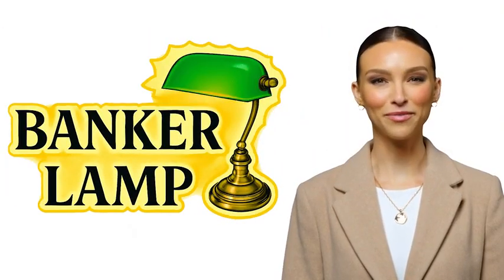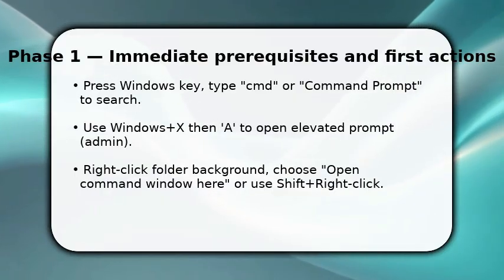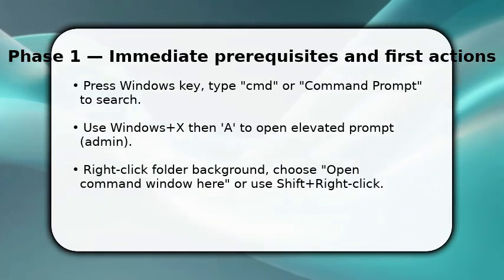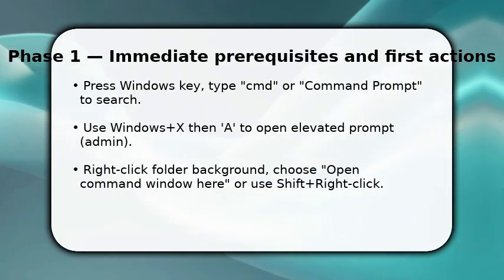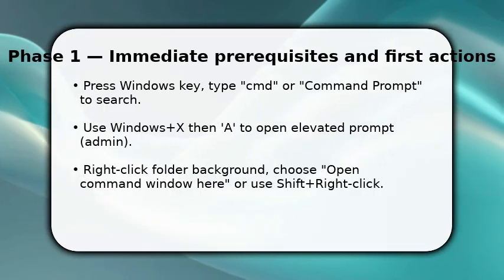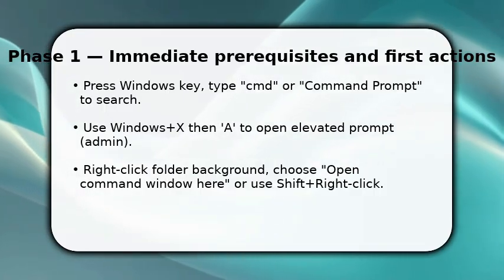How to Use Command Prompt on Windows 10 (full Guide)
How to Use Command Prompt on Windows 10 (full Guide) | 🔒 Surfshark VPN Deal — Stay private and secure. $1.99/mo + 3 Months Free ▸

Dive into the world of command prompt on Windows 1thyne! This comprehensive guide will walk you through every step, from opening CMD to mastering advanced commands. Perfect for both beginners and seasoned users looking to enhance their technical skills.

Windows Command Prompt, How To Use Command Line on Windows 10, CMD Guide, Command Prompt Tutorial, Execute Commands in CMD, Advanced Command Prompt Usage, Using the DOS Shell for Tasks, Batch Files and Scripting with CMD, Windows PowerShell vs. CMD, Customize Your Windows Environment Using CMD